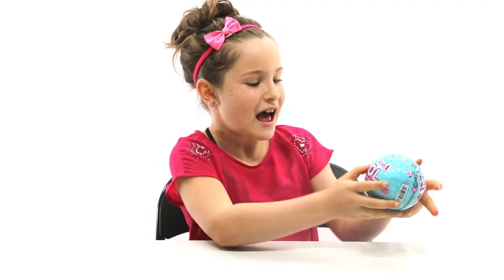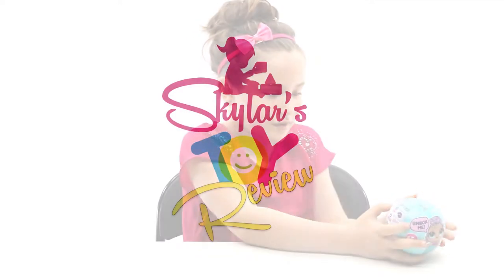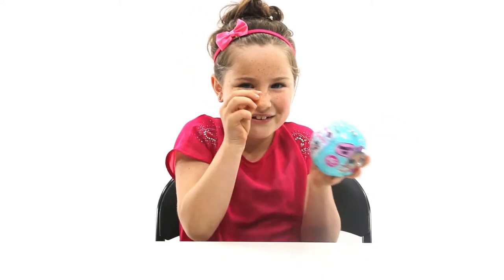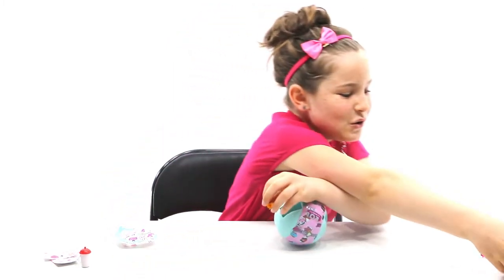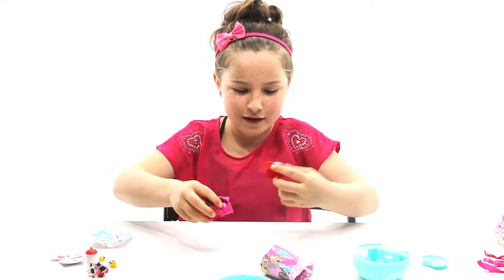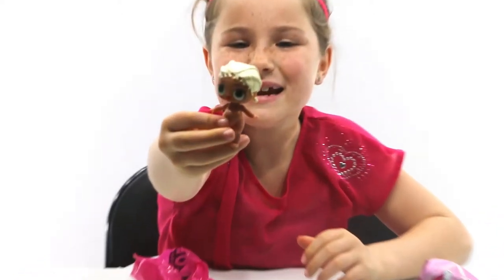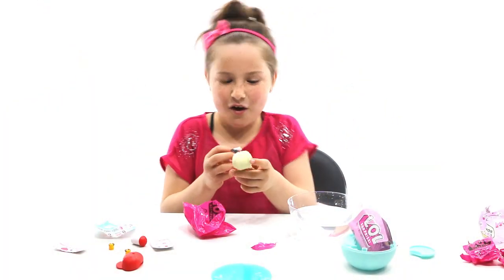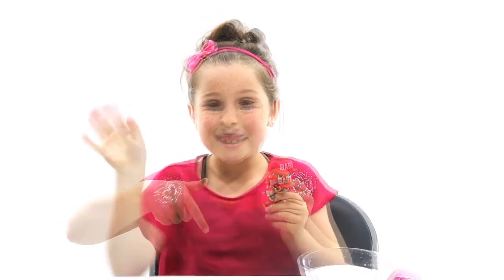*Play With Us-Skylar LOL Surprise Toy Review